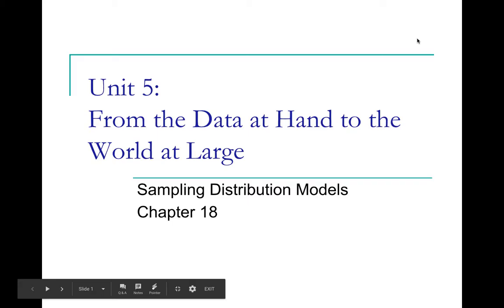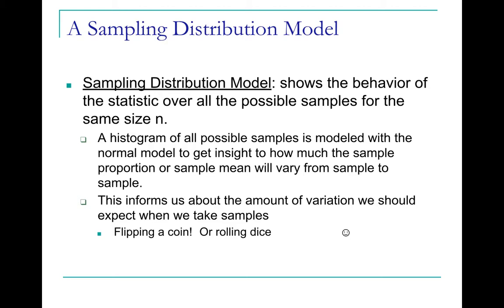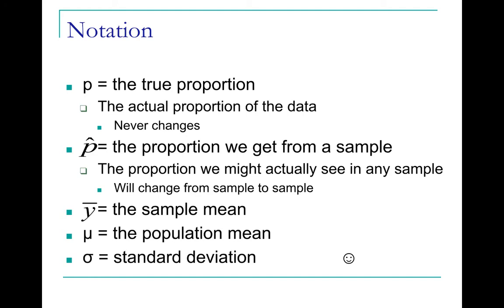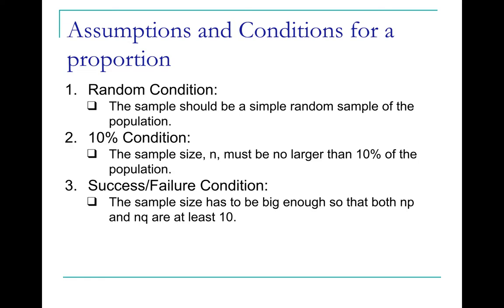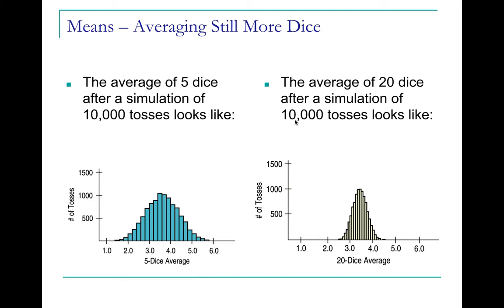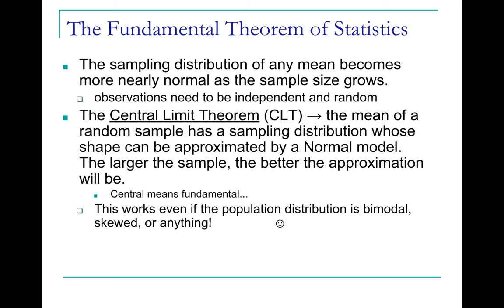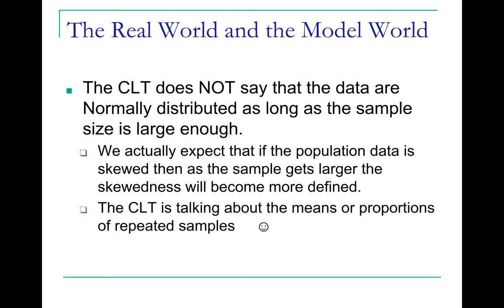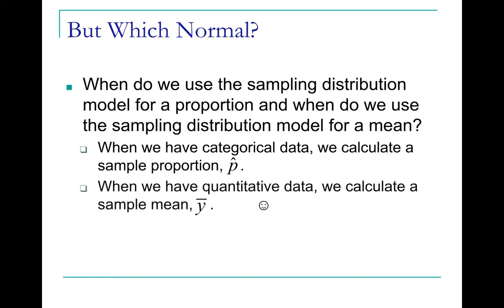Chapter 18 - sampling distributions and the CLT